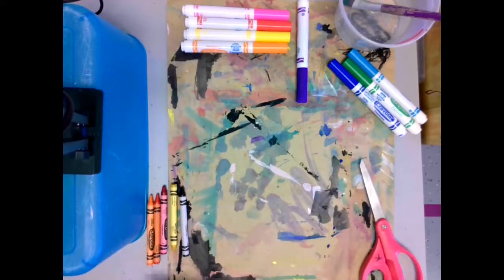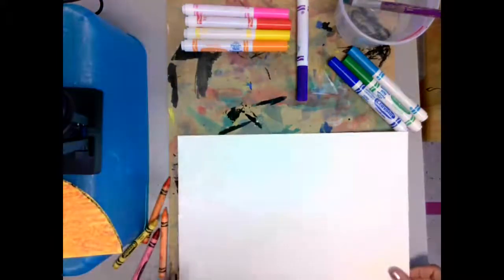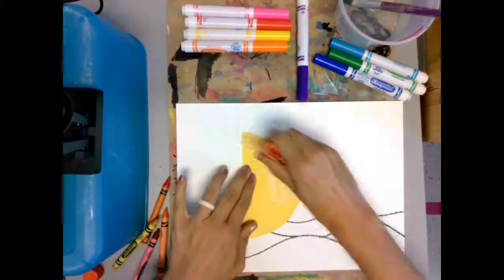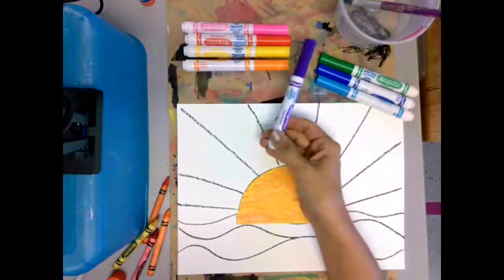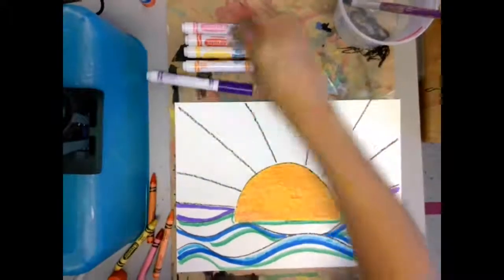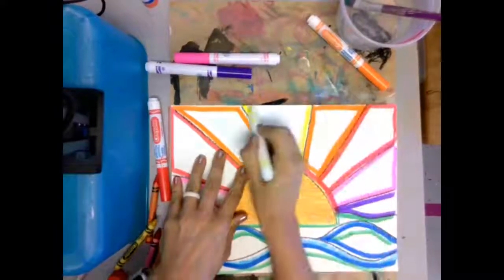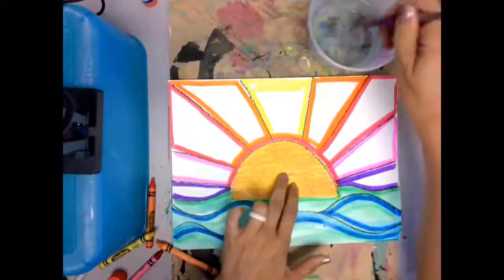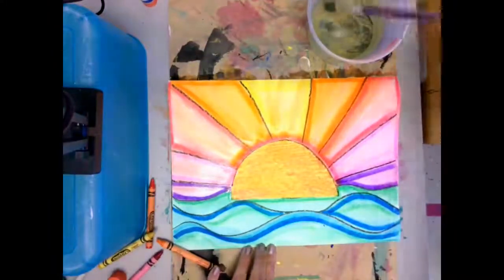Art with Mrs. K! Sun with Rays